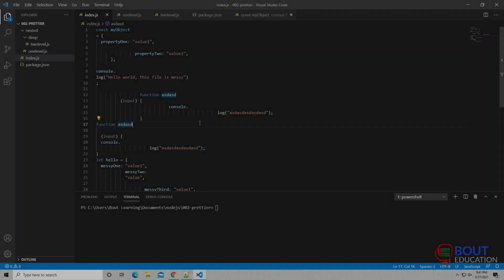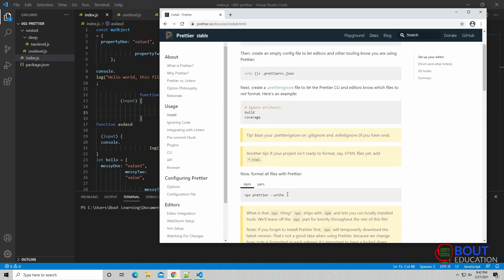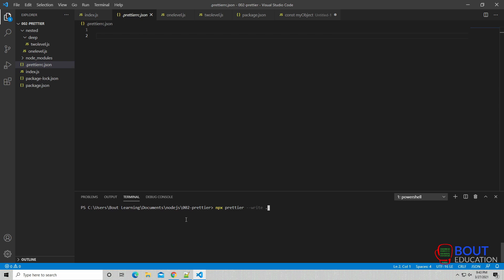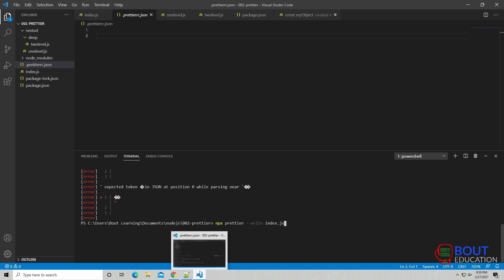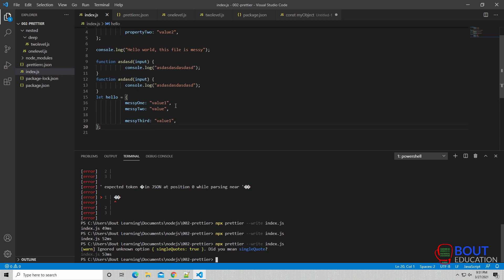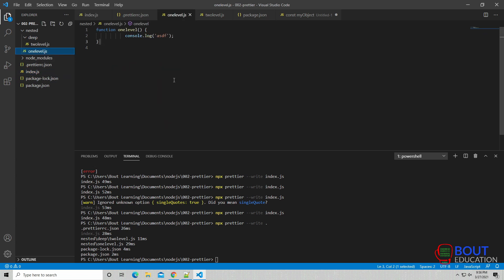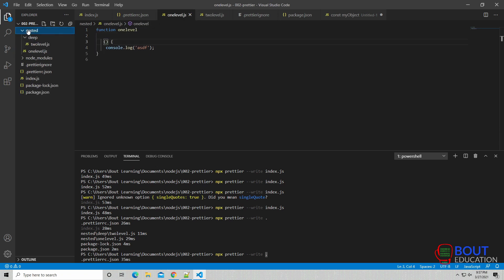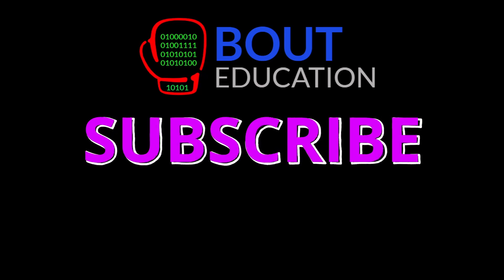Running Prettier via command line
We looked at installing and running Prettier in VSCode but you can actually run Prettier via the command line as well! This is a very useful feature of prettier as it provides alot of flexibility in terms of automation and formatting enforcement. Come join us and learn about Prettier.

0:00 Intro
0:56 Prettier Documentation
1:22 Install with NPM
2:31 Encoding issue on Windows
3:20 Run Prettier via command line
5:05 .prettierignore